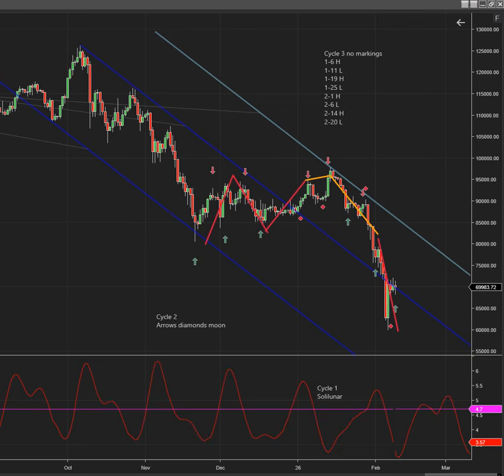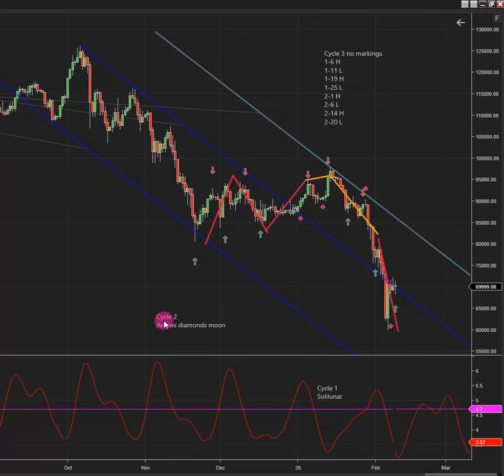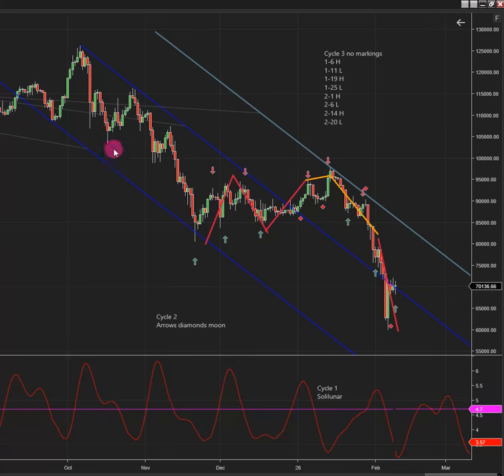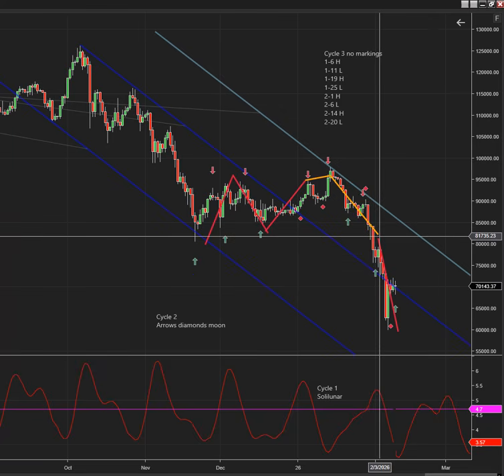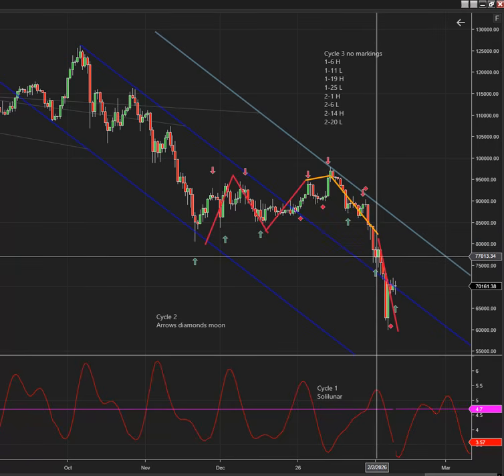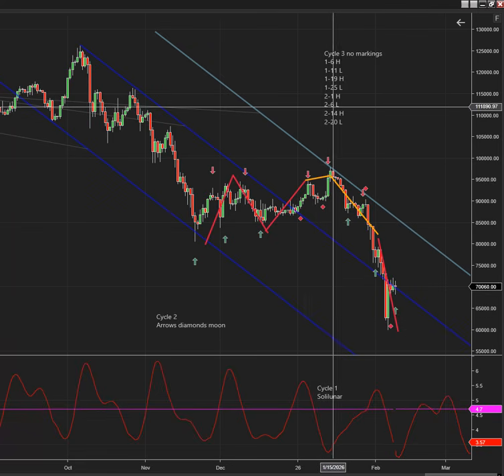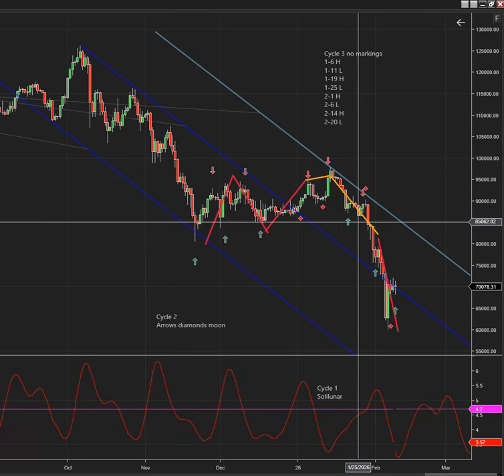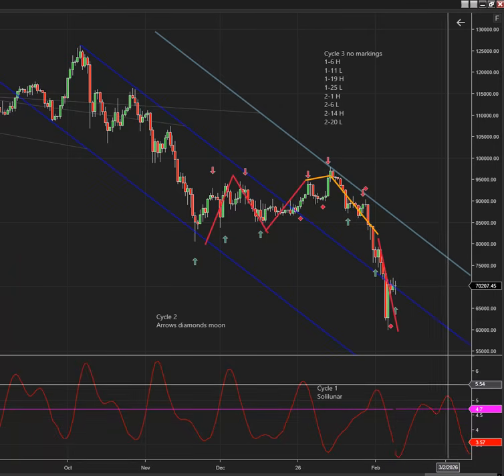Bitcoin cycle update!